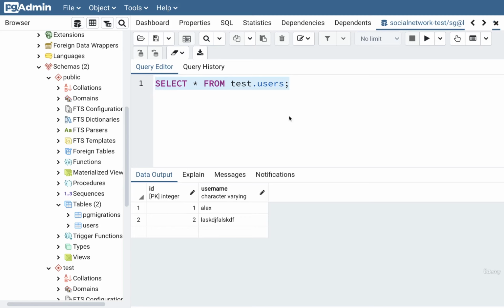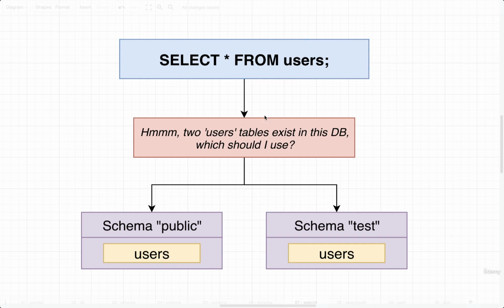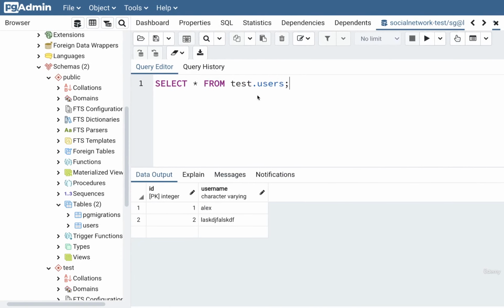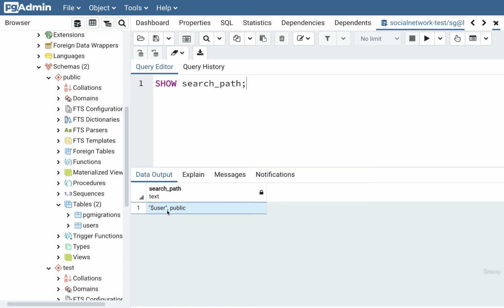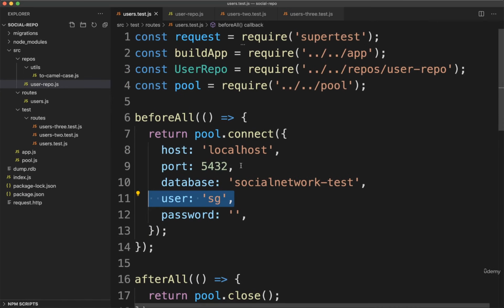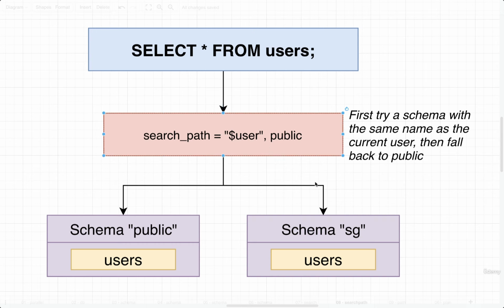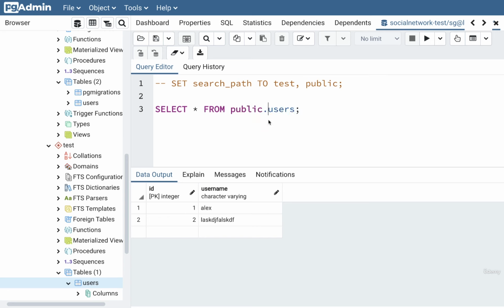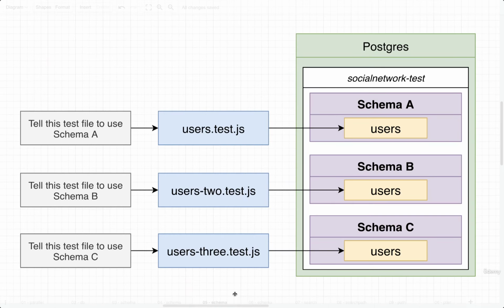𝑪𝒐𝒏𝒕𝒓𝒐𝒍𝒍𝒊𝒏𝒈 𝑺𝒄𝒉𝒆𝒎𝒂 𝑨𝒄𝒄𝒆𝒔𝒔 𝒘𝒊𝒕𝒉 𝑺𝒆𝒂𝒓𝒄𝒉 𝑷𝒂𝒕𝒉𝒔